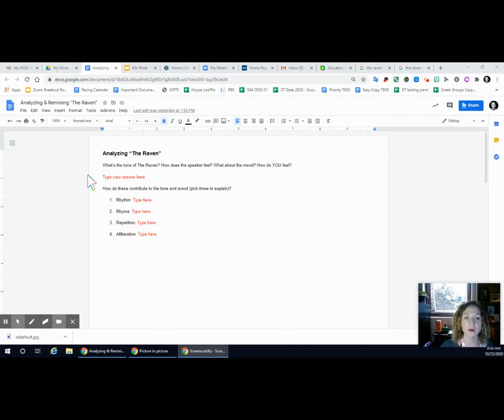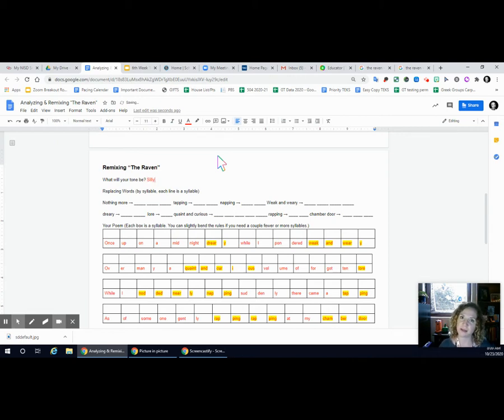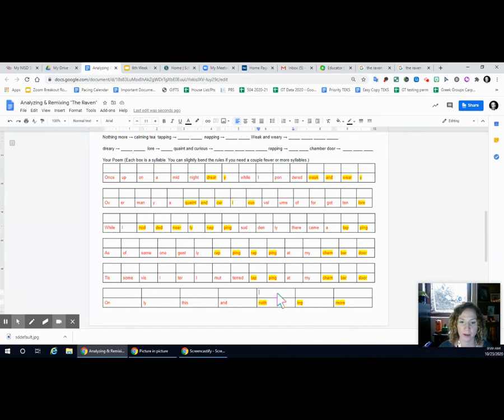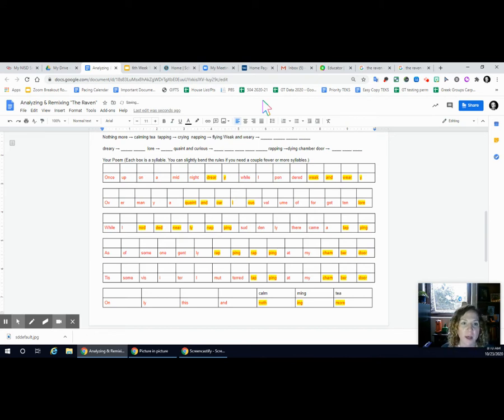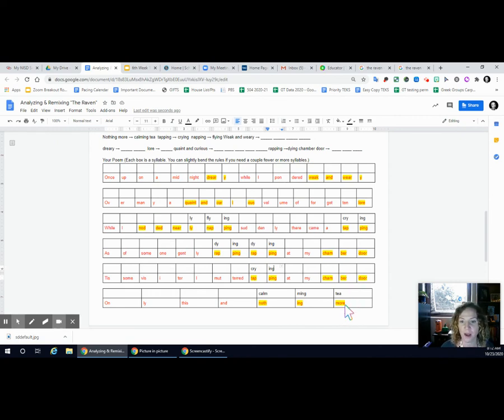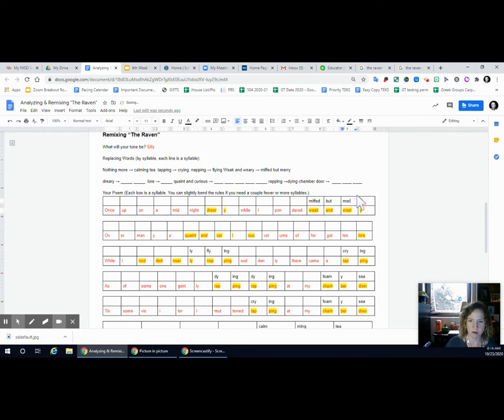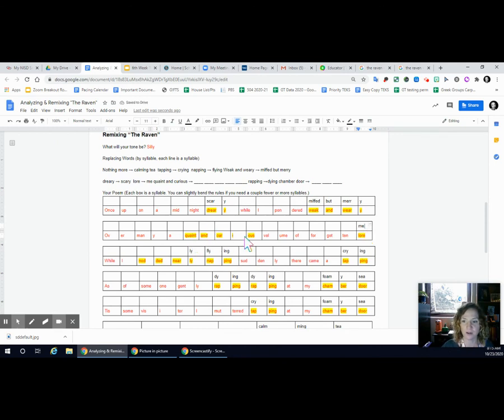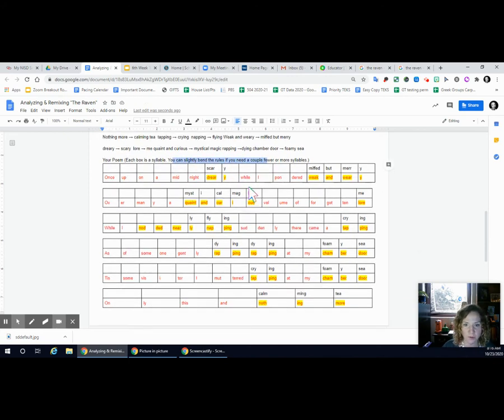Remixing the Raven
This is me going over a Byrdseed.tv lesson for my virtual students. I did not create this lesson; it is from a subscription I have.